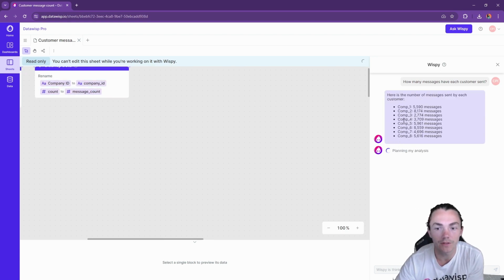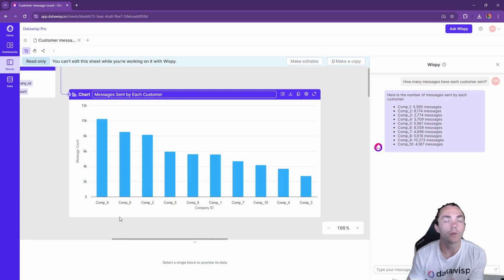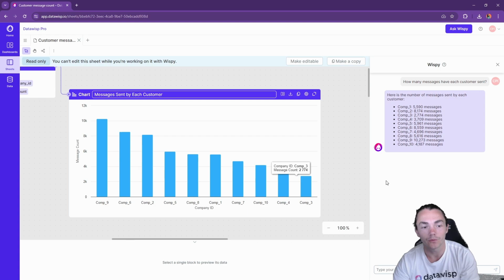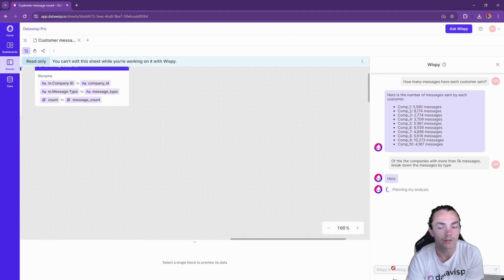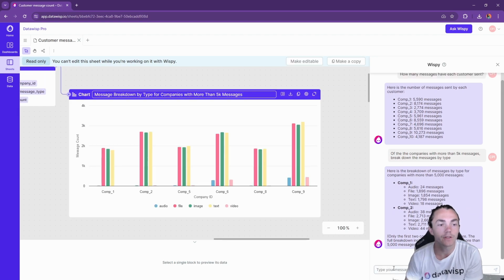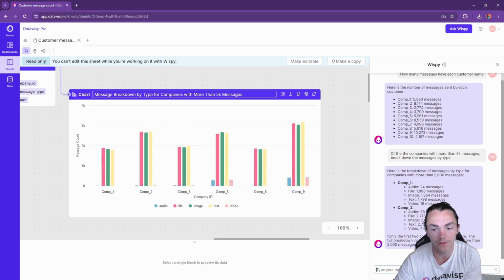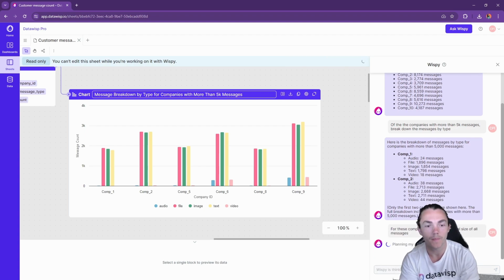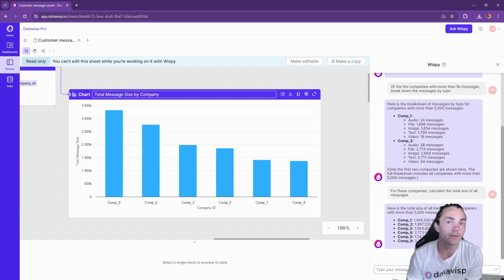Data-Informed Upselling: How Datawisp Transforms B2B Product Management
Product managers are being asked to make more and more data informed decisions in the workplace. Today we're showing how to use all the data at your disposal with Datawisp and our AI agent Wispy to make product decisions.